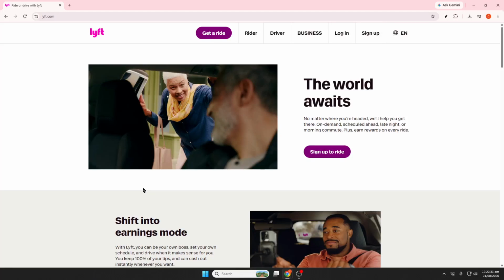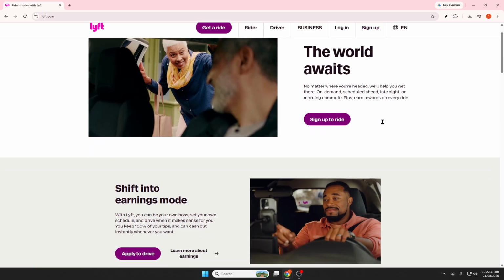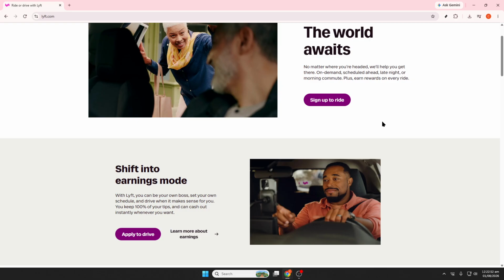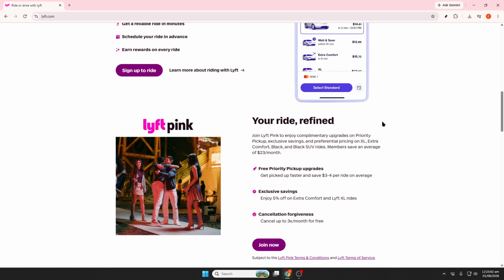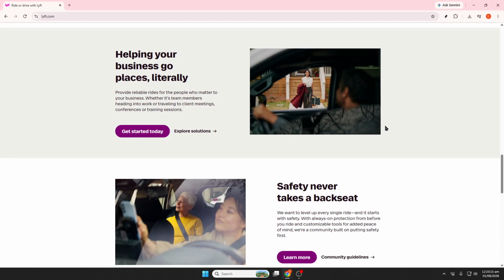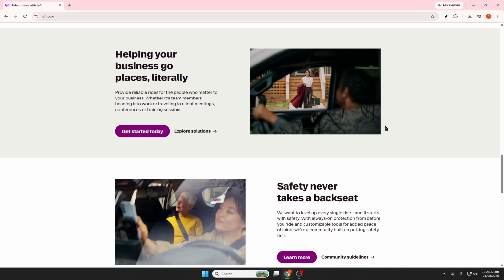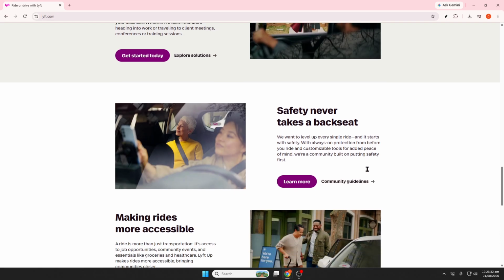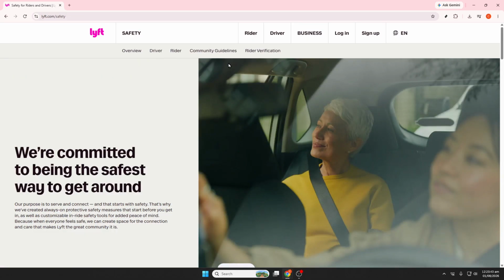How To Add Vehicle In Lyft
Need to add a vehicle to your Lyft Driver account? In this step-by-step tutorial, I'll show you how to add a vehicle in Lyft quickly and easily. Whether you've purchased a new car, want to switch vehicles, or are driving a different eligible vehicle, this beginner-friendly guide will walk you through the entire process.

You'll learn how to access your vehicle settings, add your car's information, upload the required documents, and ensure your vehicle meets Lyft's eligibility requirements. I'll also cover common issues that may occur during the approval process.

In this video, you'll learn:
How to add a vehicle in Lyft
How to update your vehicle information
How to upload vehicle documents
Lyft vehicle requirements
How to switch between approved vehicles
Common vehicle approval issues and solutions

This tutorial follows the latest Lyft Driver app and Driver Dashboard, making it easy for new and existing drivers to manage their vehicles.

Note: Vehicle approval depends on Lyft's requirements, document verification, and your location. Processing times may vary.